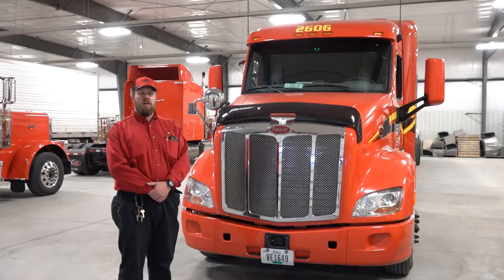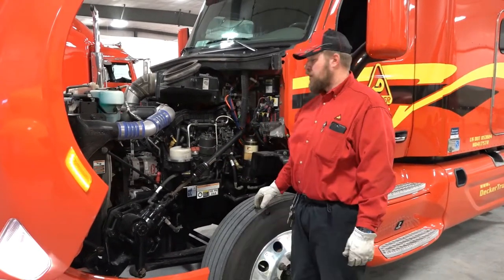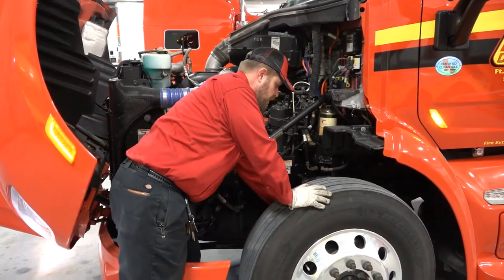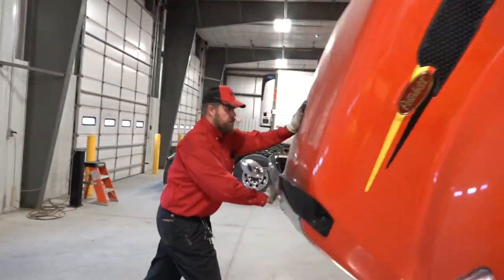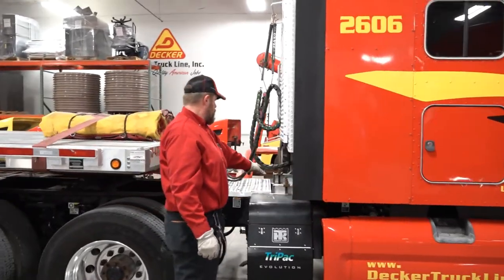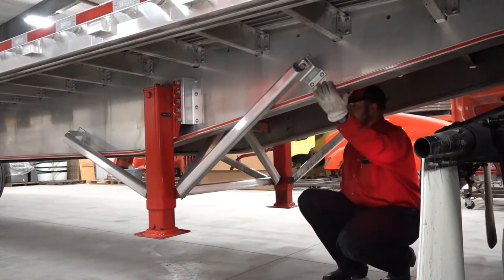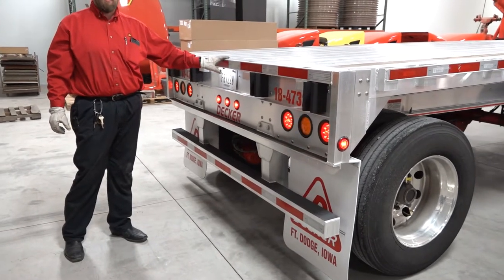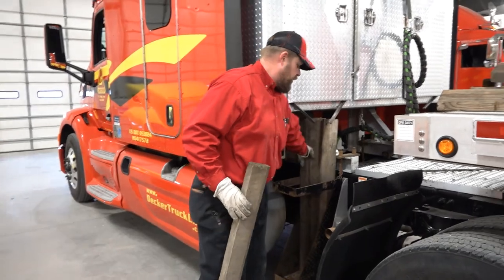How to do a pre trip on a flatbed truck | Pretrip inspection Class A flatbed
Need to know how to do a pre trip on a flatbed truck? Watch closely as Decker shows youhow to do a pretrip inspection Class A flatbed.

Decker Truck Line, Inc has a thorough Pretrip Inspection process for their truck drivers.  This video instructs truck drivers on how to inspect their vehicles properly with a pre-trip inspection.

Have you listened to our most recent podcast? Check out our trucking podcast, Inside the Triangle Decker Truck Line Podcast